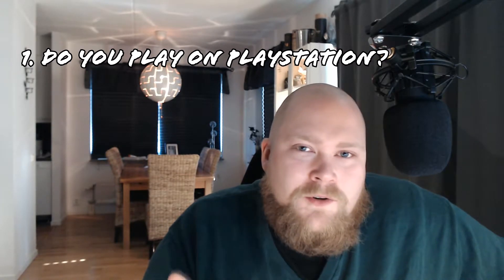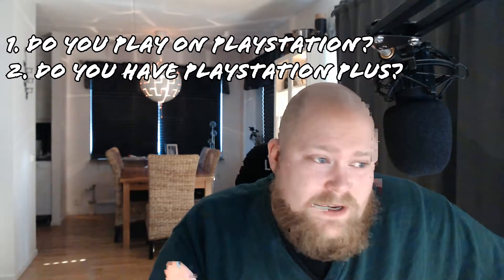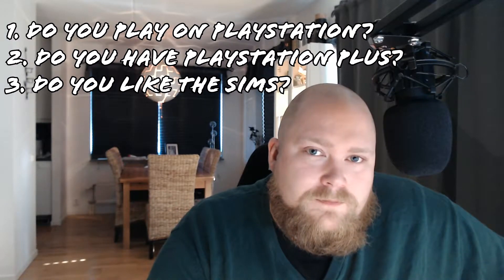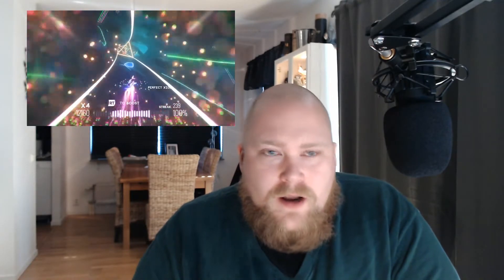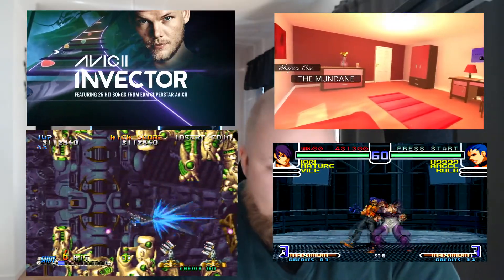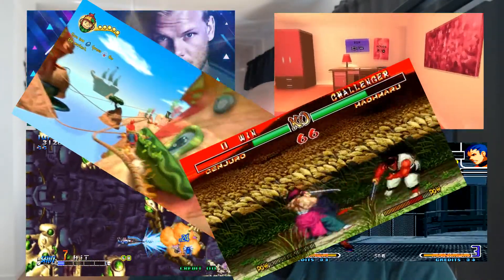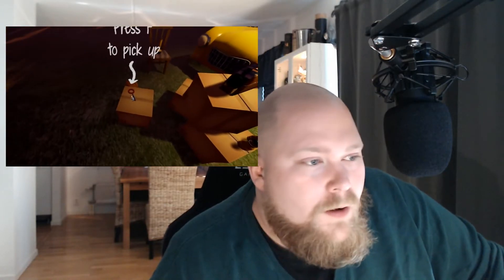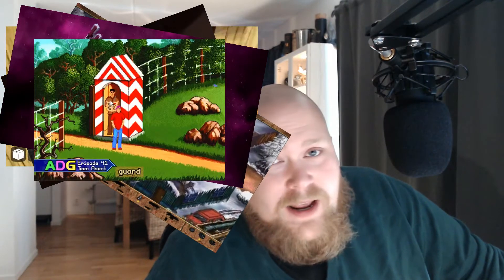FREE GAMES OF THE MONTH | JUNE 2020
Hello there everybody and welcome to the first video from our newest segment in this channel - Free games of the month!

In the list below you'll find, roughly, 80 free games for you to play!

PlayStation Plus:
Cities: Skylines

Xbox One:
Crackdown
Crackdown 2
Too Human

Xbox Live Gold:
Overlord 2
V-Rally 4
Warhammer 40,000: Inquisitor - Martyr

PC games

Epic Games Store:
Sludge Life

Steam:
Showdown Bandit

Twitch Prime:
Anna's Quest
Art of Fighting 2
Avicii Invector
Blazing Star
Fatal Fury Special
The Little Acre
Fractured Minds
The King of Fighters 2000
The King of Fighters 2002
The Last Tinker: City of Colors
Max: Curse of the Brotherhood
Pankapu
Pulstar
Samurai Shodown II
Silence
Snake Pass
Urban Trial Playground

GOG:
Akalabeth: World of Doom
Alder's Blood Prologue
Beneath a Steel Sky
Bio Menace
Builders of Egypt: Prologue
Cayne
Doomdark's Revenge
Eschalon: Book I
Flight of the Amazon Queen
Hello Neighbor Alpha Version
Jill of the Jungle: The Complete Trilogy
Legend of Keepers: Prologue
The Lords of Midnight
Lure of the Temptress
Postal: Classic and Uncut
Sang-Froid: Tales of Werewolves
Shadow Warrior Classic Complete
Stargunner
Sunrider: Mask of Arcadius
Teenagent
Treasure Adventure Game
Tyrian 2000
Ultima 4: Quest of the Avatar
Ultima Worlds of Adventure 2: Martian Dreams
The Witcher: Enhanced Edition
Worlds of Ultima: The Savage Empire

Uplay:
Might & Magic Chess Royale
Rabbids Coding

Bethesda.net
Arx Fatalis

Itch.io:
0°N 0°W
Becalm
Death Ray Manta SE
Fjords
From Orbit
No Response
The Restless
The Sands of Voltrack
The Things We Lost In The Flood

Stadia:
Destiny 2
Grid
Gylt
PUBG
Serious Sam Collection
Spitlings
Stacks on Stacks (on Stacks)
SteamWorld Heist
SteamWorld Dig 2
SteamWorld Quest
The Turing Test
Zombie Army 4: Dead War
*Anyone who signs up for Stadia gets two free months of Stadia Pro right now!

Free-Play Weekend Games
Cultist Simulator

Index: Free, Free games, Lets play, Shooter, FPS, Xbox, Playstation, PC, Stadia, Gameaholic, Game-A-Holic, Gamer, Games, Swedish gamer, New Youtuber